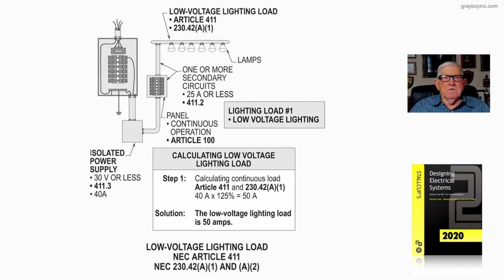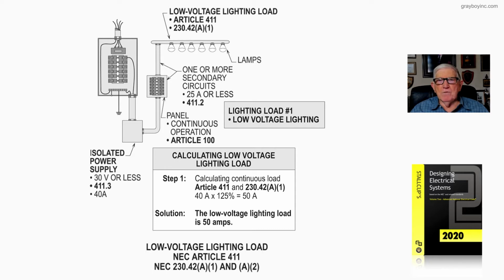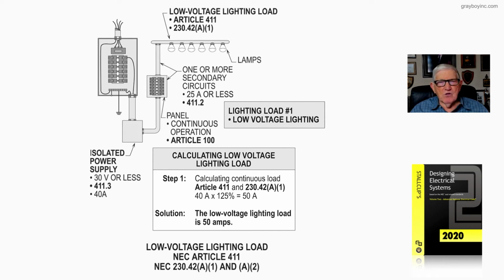23-6 LOW-VOLTAGE LIGHTING LOAD - ARTICLE 411, 230.42(A)(1), AND (A)(2)